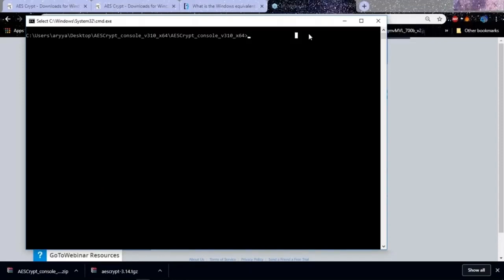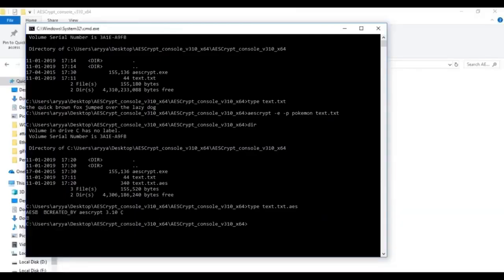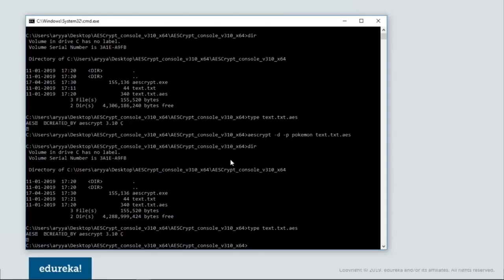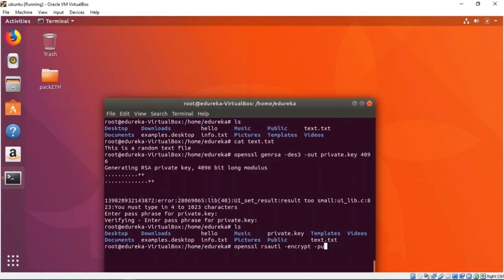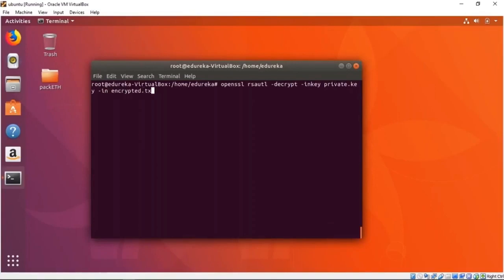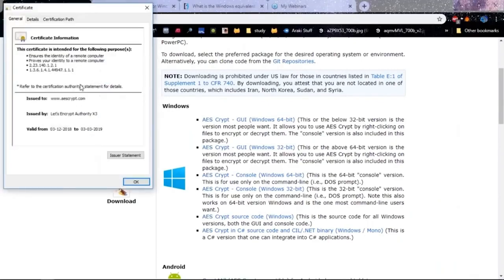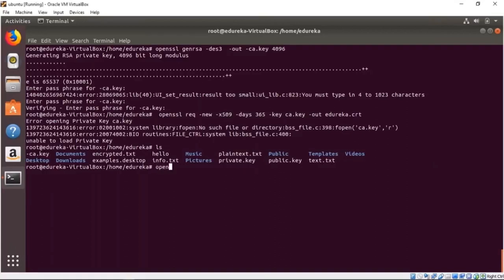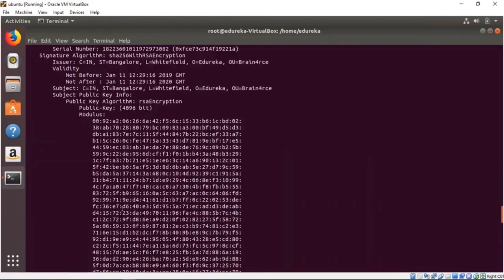Cryptography Fundamentals for Ethical Hacking Beginners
Learn the basics of cryptography and its role in ethical hacking. Explore symmetric and asymmetric encryption, hash functions, digital signatures, and cryptographic protocols. Gain practical skills to secure data and protect against attacks. Join now and enter the world of cybersecurity!